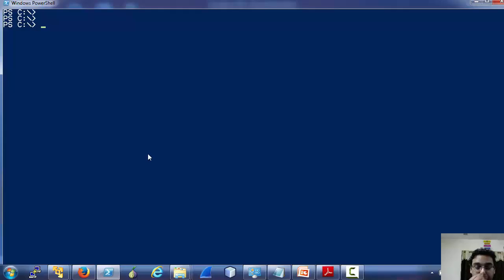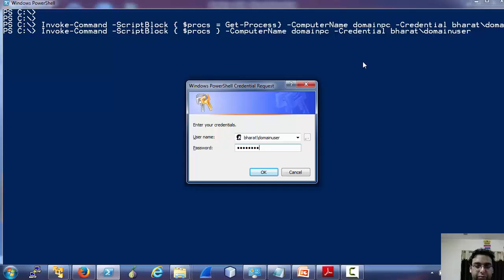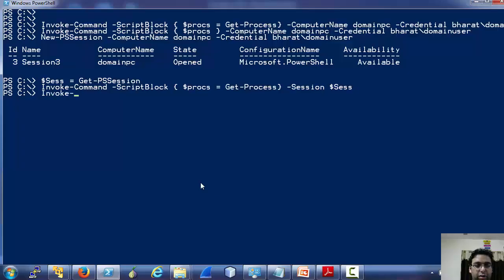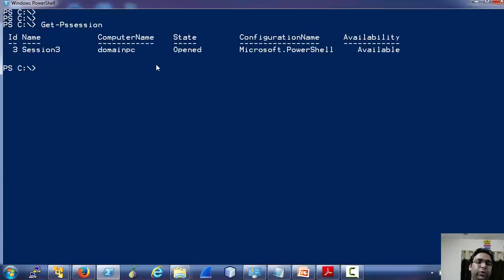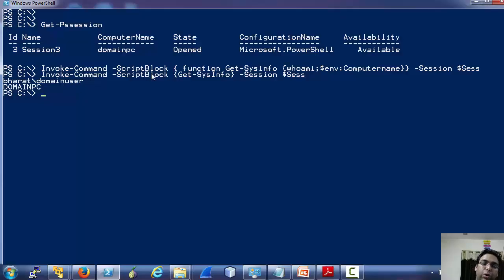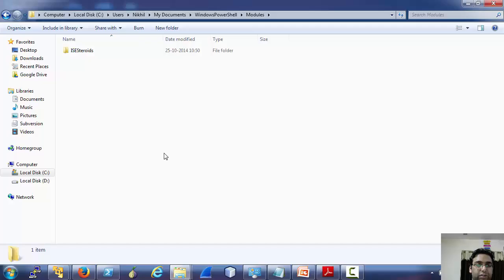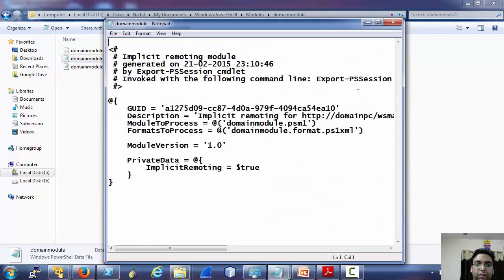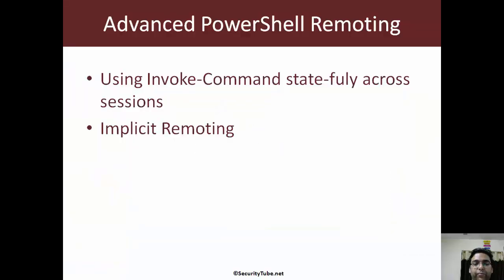024 Remoting Part5